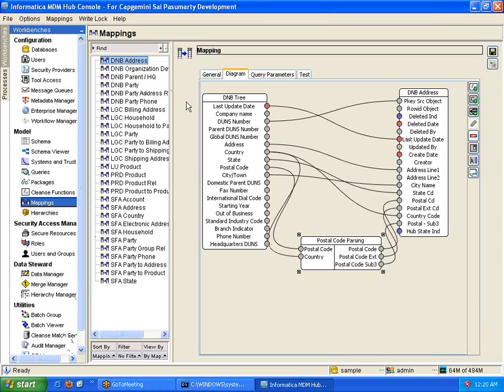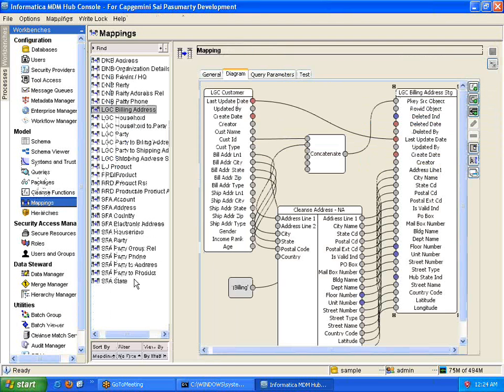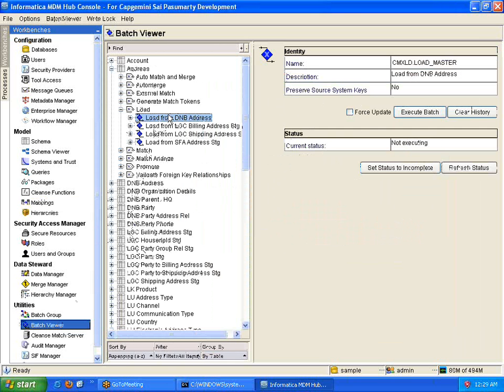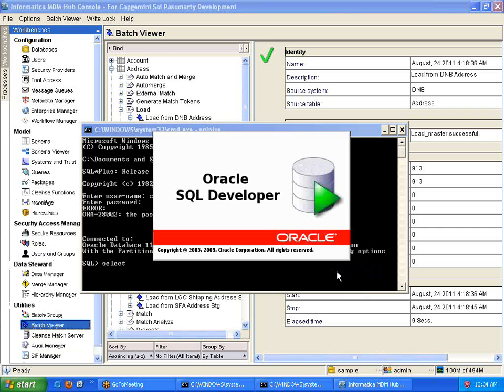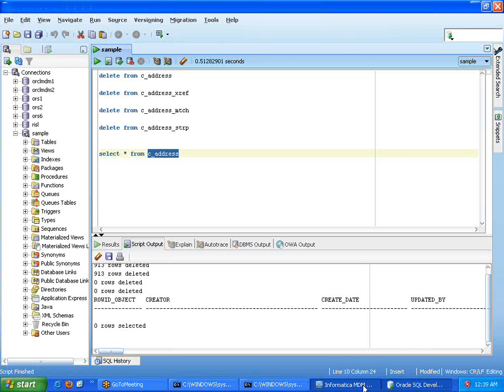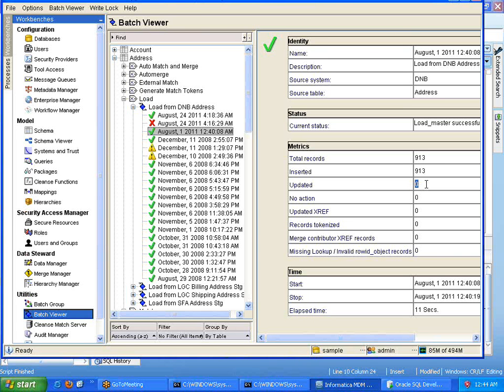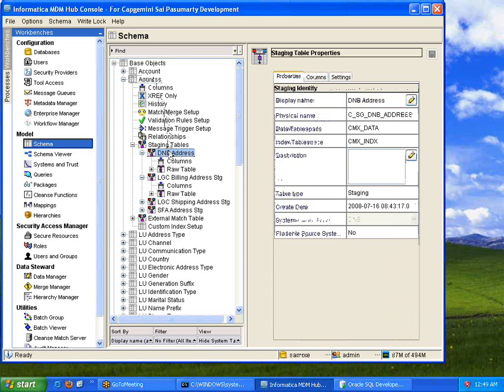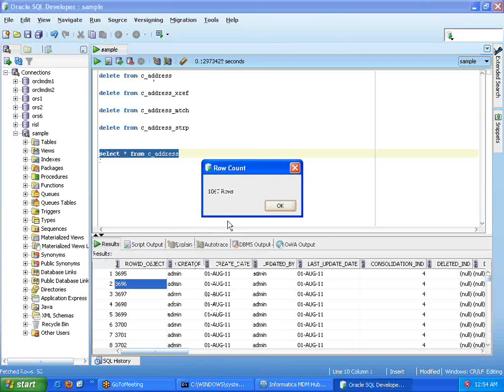Informatica Data Quality(IDQ) Online Training|Informatica MDM Online Training